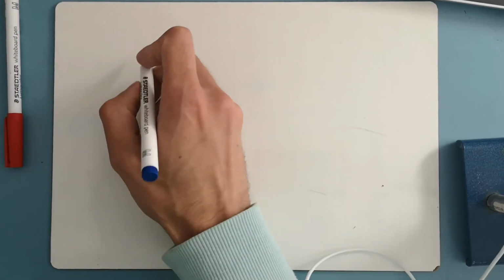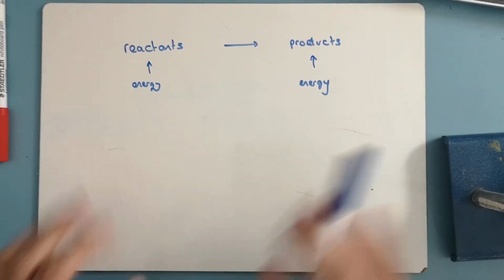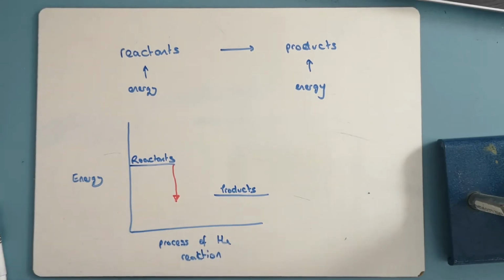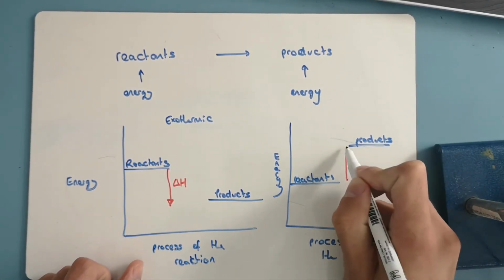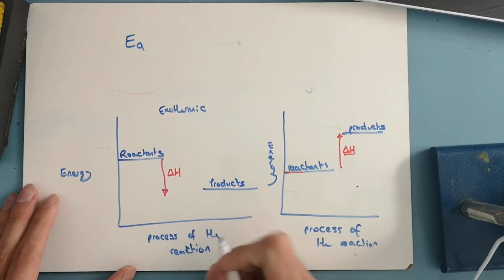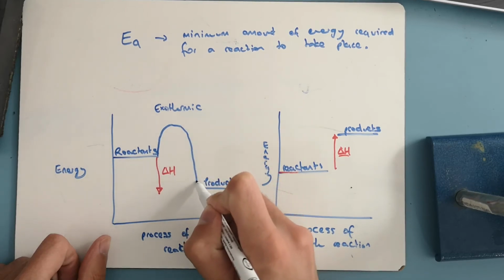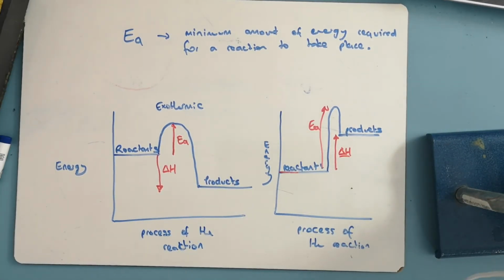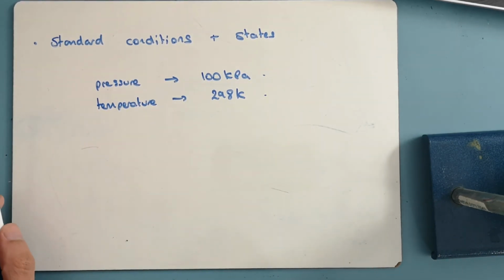Enthalpy changes part 1 enthalpy profile diagrams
A shirt video covering enthalpy change and enthalpy profile diagrams.